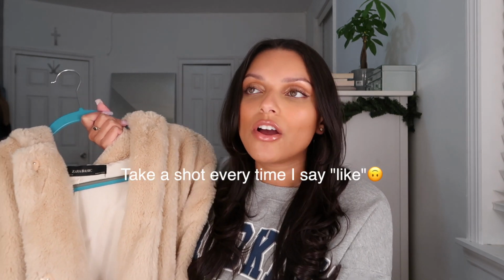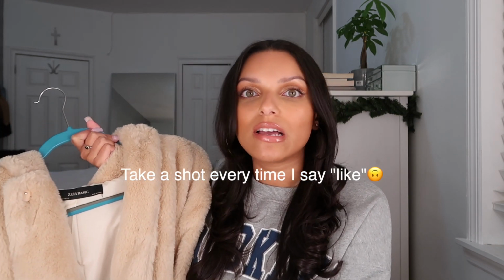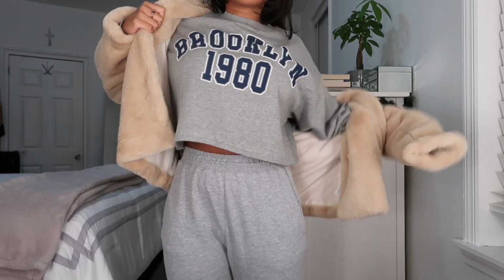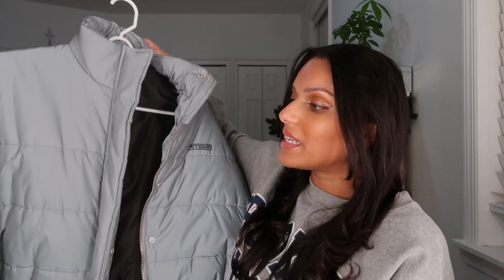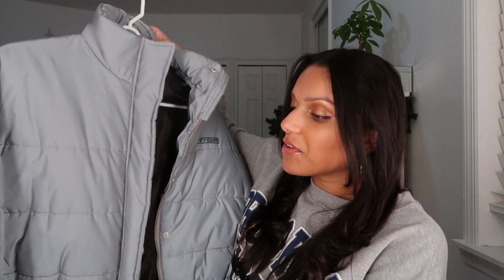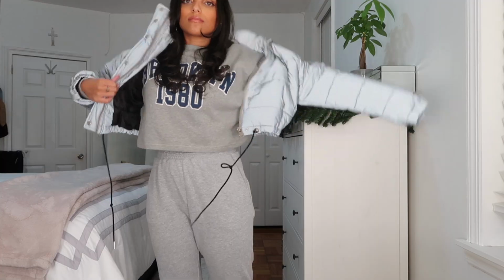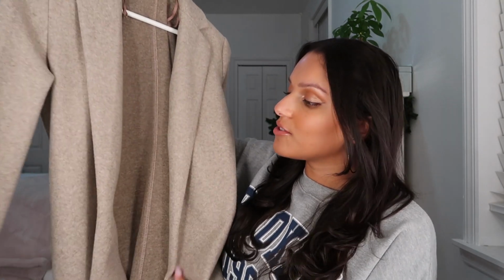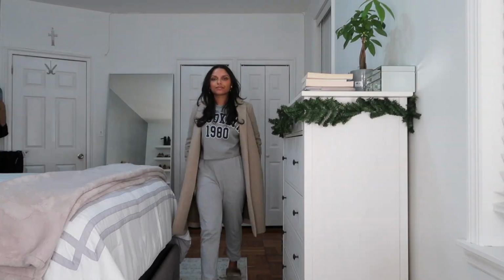MUST HAVE WINTER COATS 2021 (Zara, H&M, IAMGIA, Revolve TRY ON HAUL)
In this video I share my Winter Jacket Must Haves for 2021! I show you my favorite jackets from places such as Zara, H&M, IAMGIA, Revolve and Burberry. I hope you enjoy🤍 All jackets will be linked down below!

About me→
My name is Siera Alexis and I'm a 24year old living in NYC🤍 I'm an NYU alum working in corporate. I love to vlog my weekends, trips, and give beauty tips. I also enjoy pranking my boyfriend :) I upload a new video every Thursday at 2pm EST. Make sure you subscribe and turn on your post notifications so you don't miss an upload! Hope you enjoy xx